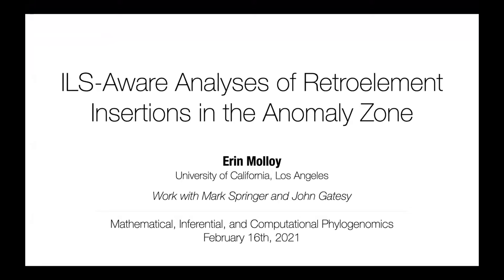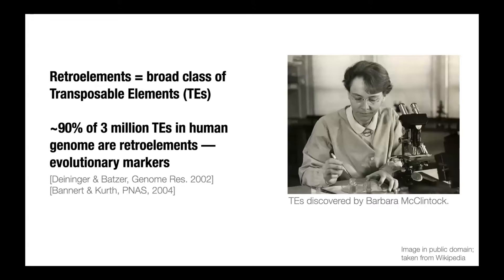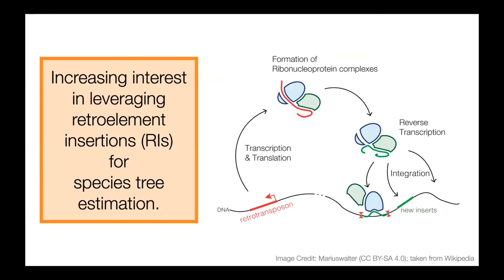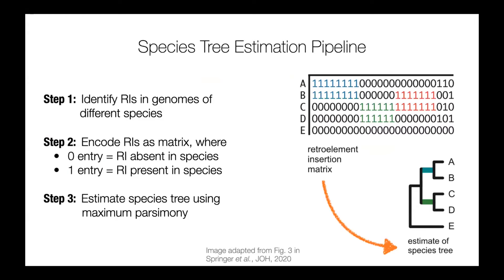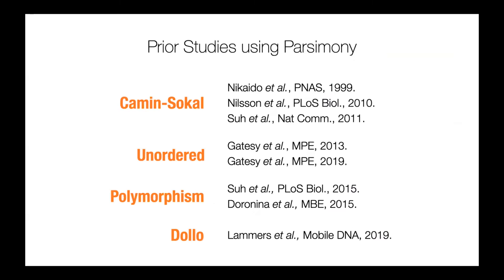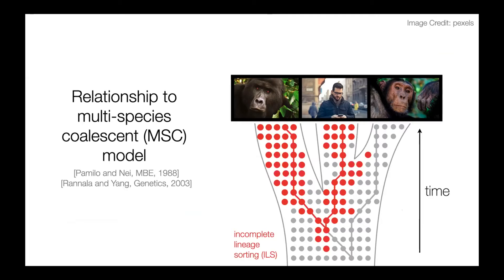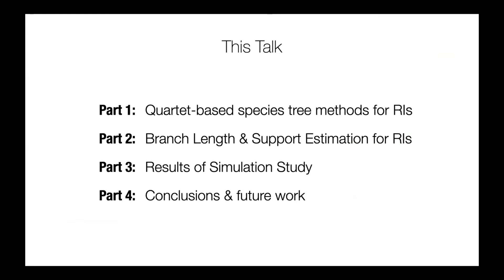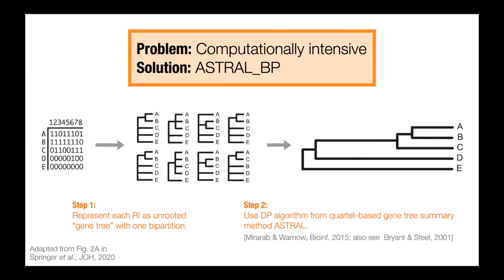micphy2021 molloy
'ILS-Aware Analyses of Retroelement Insertions in the Anomaly Zone' by Erin Molloy (University of California, Los Angles)